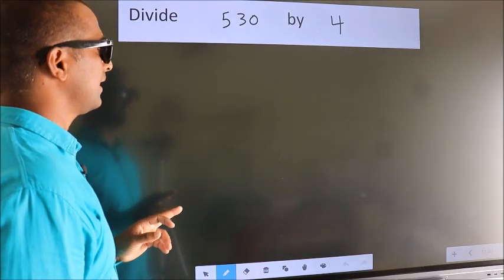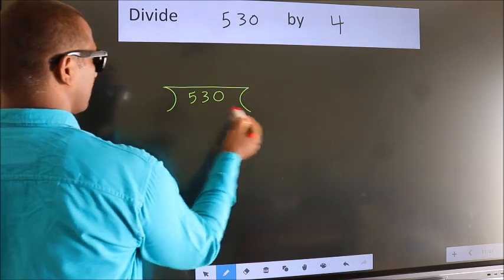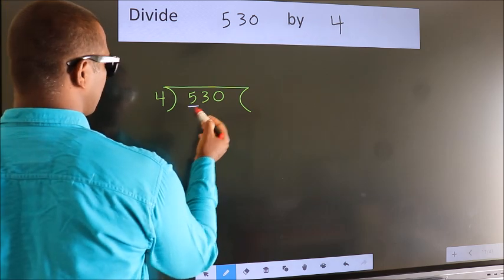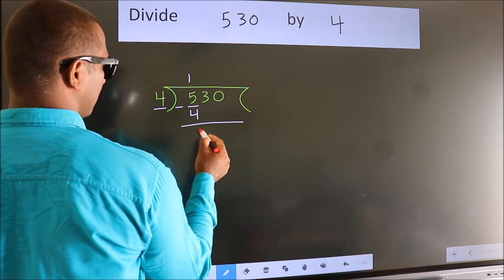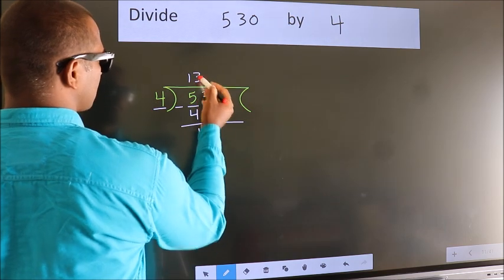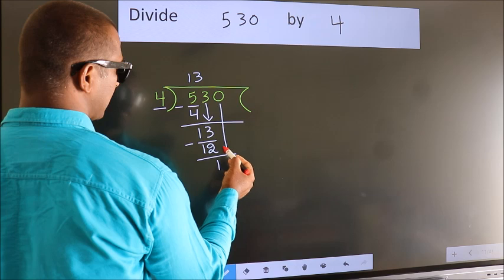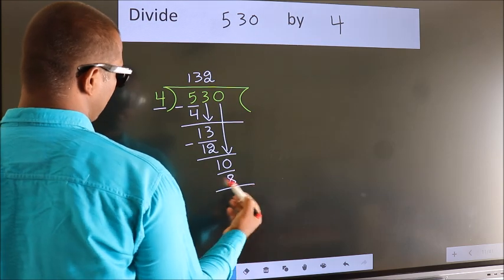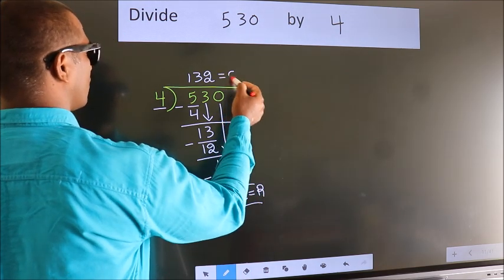Divide 530 by 4